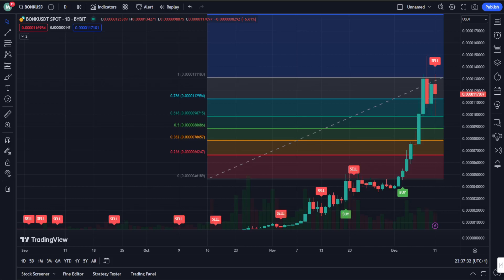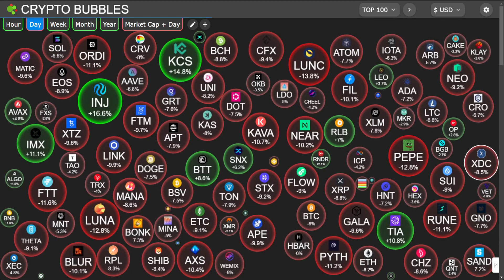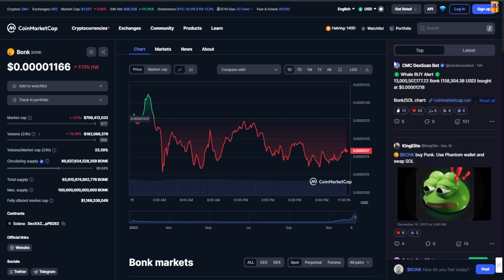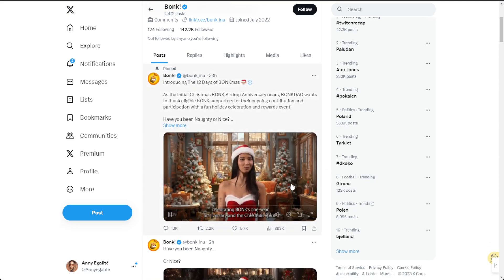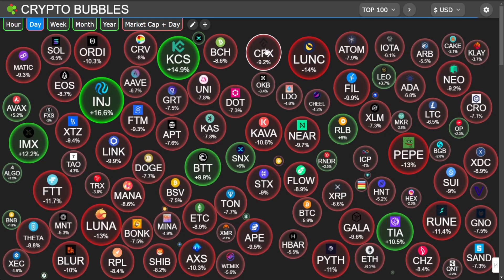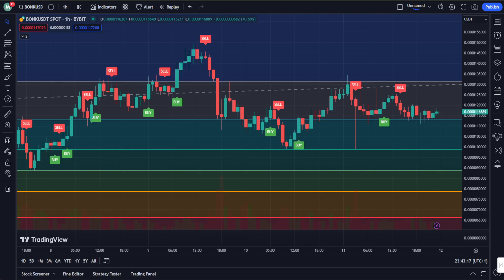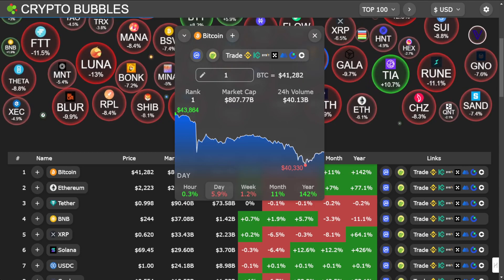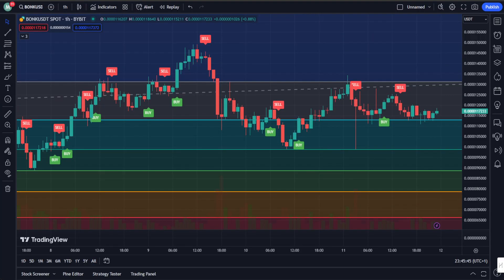BONK TOKEN HOLDERS MUST WATCH UPDATE !!!!!! | BONK TOKEN PRICE PREDICTION 2023-2024💥